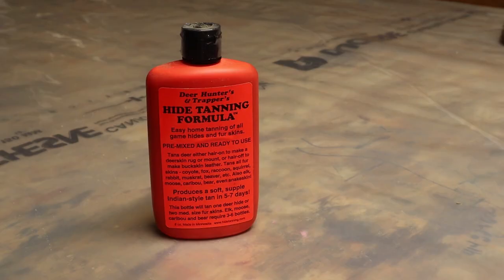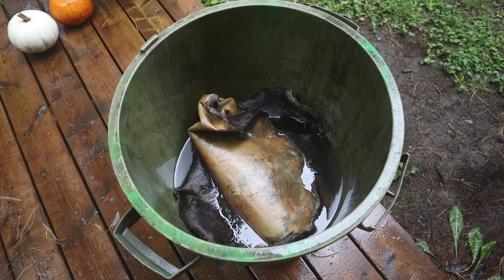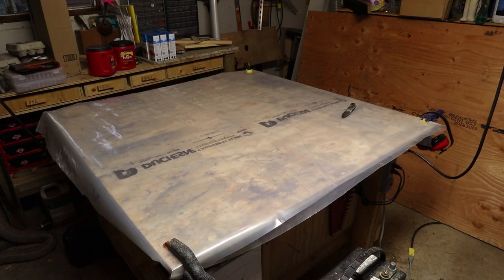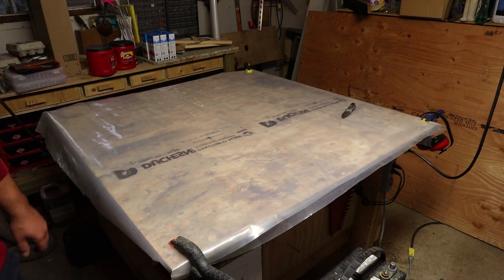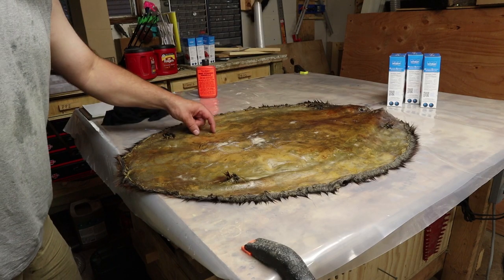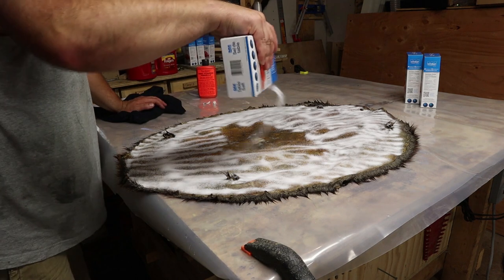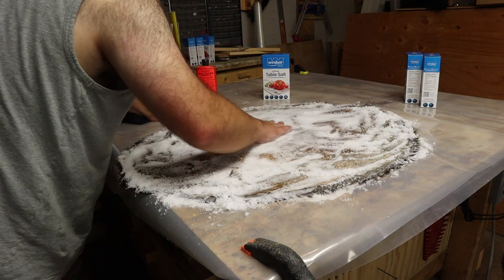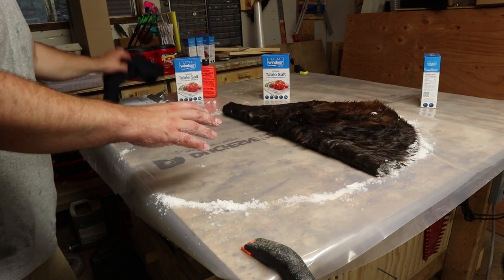Tanning with "The Orange Bottle" Tanning Solution Part 1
Everyone has seen this magic bottling for tanning hides and i'm sure like me, everyone wonders if it works.  Well i bought a few bottles and some salt and put the "Orange Bottle" and its instructions to the test.  Let's see if i am able to tan a hide and what the quality will be.

Gear I am using is:
Shot with a Canon M50
Rode VideoMicro
Canon EF-M 55-200
Lexar 64GB 1000X
Lexar 128GB 1000X
Variable ND Filter
Extra Battery for M50
Neewer 160 Dimmable LED Video Light
Joby Tripod
GoPro Hero 5 Black
Luxebell C400 Aluminium Alloy Skeleton
Nikon D5100
XCSOURCE Gooseneck + Jaws Flex Clamp Mount
Seagate Backup Hard Drive
60” Basic Tripod
VidPro XM-L Professional Lavalier
Laptop I use
Editing software was Adobe Premiere Pro CC